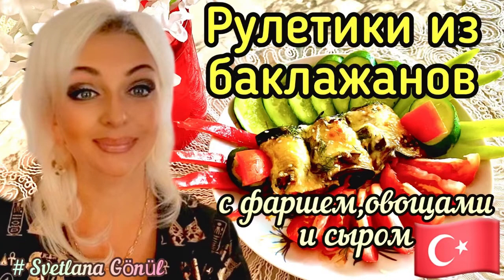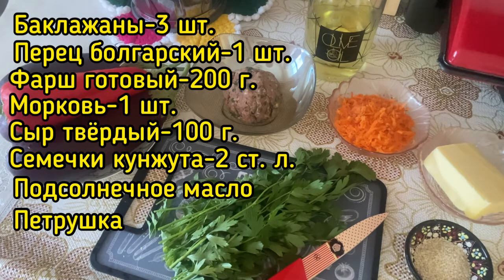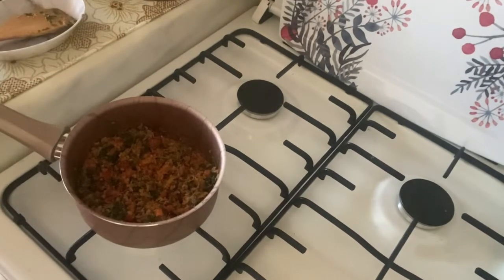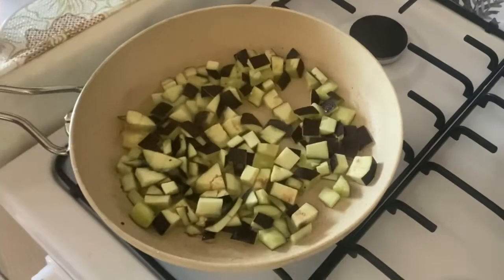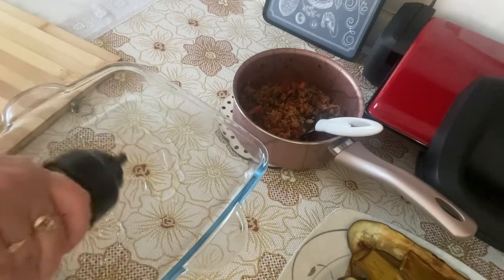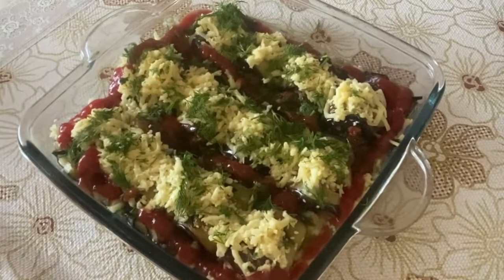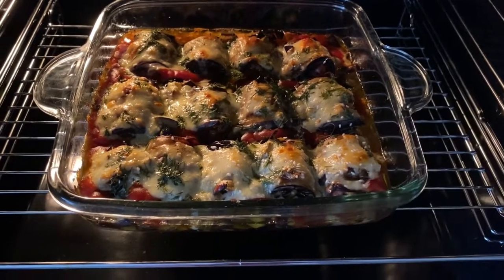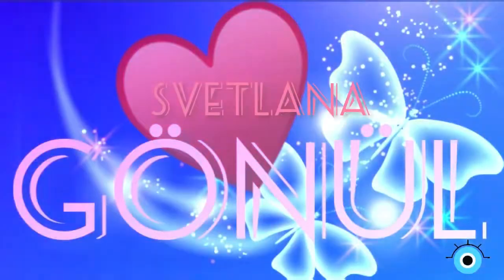04.08.22. ✅ ‼ Рулетики из баклажанов с фаршем, овощами и сыром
Замечательный рецепт приготовления рулетиков из баклажанов с фаршем,овощами и сыром. Вкусно, нарядно, сытно.